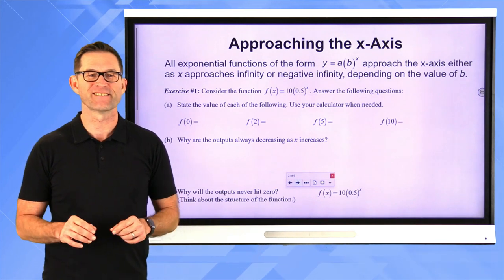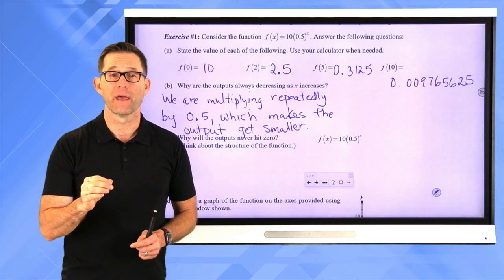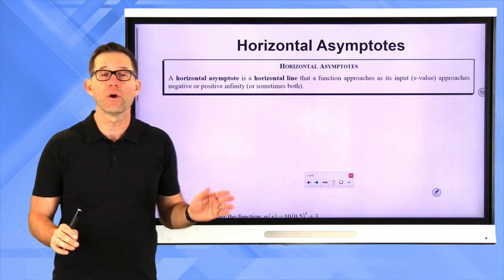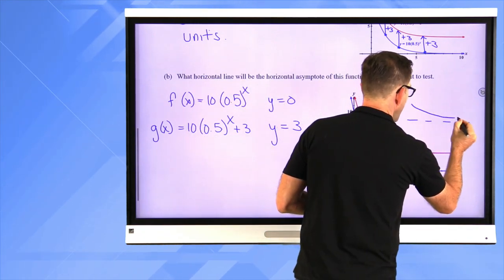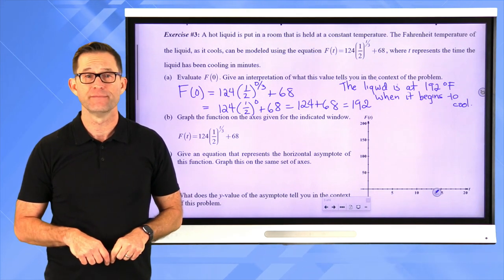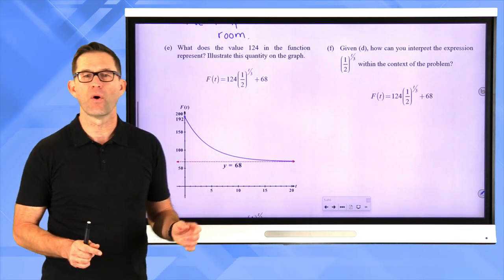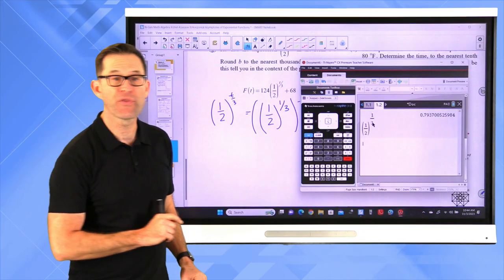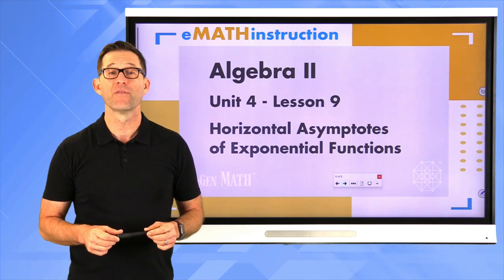N-Gen Math Algebra II.Unit 4.Lesson 9.Horizontal Asymptotes of Exponential Functions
In this lesson, we discuss what a horizontal asymptote is and how to determine what horizontal asymptote a given exponential function has.